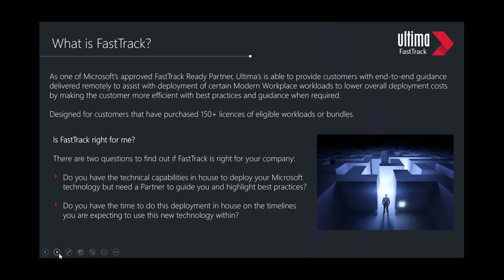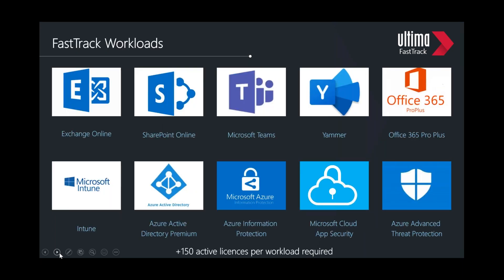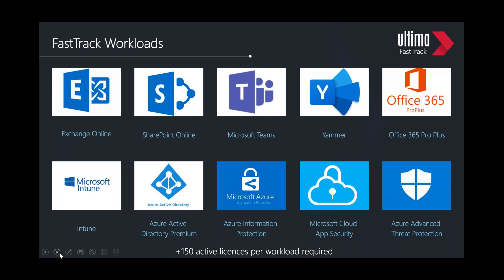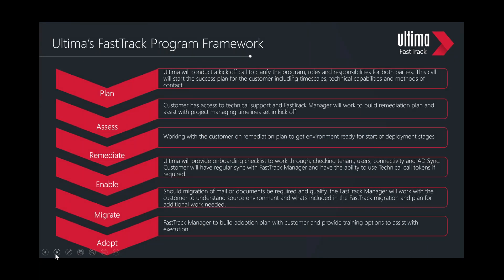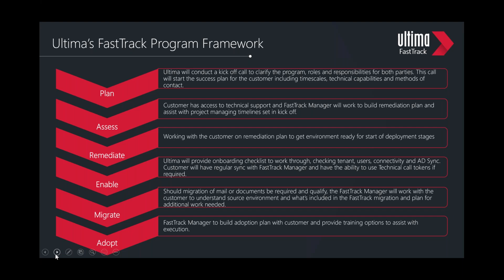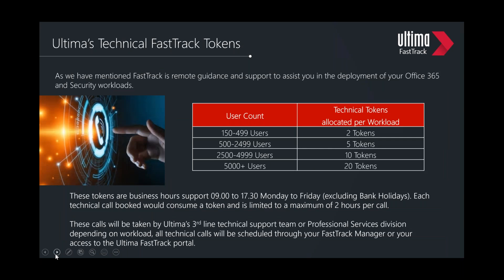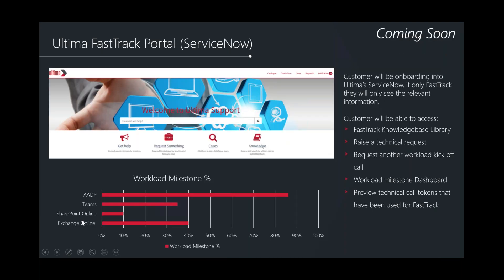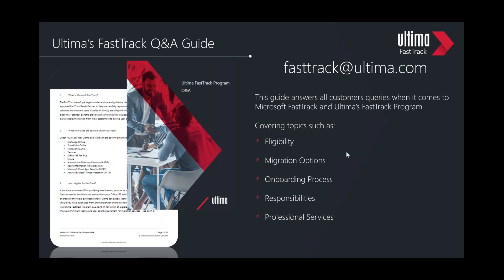Microsoft FastTrack Webinar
With FastTrack, Ultima can provide remote advice and support to help you deploy and adopt Microsoft 365, promote effective teamwork and keep your devices and apps up to date